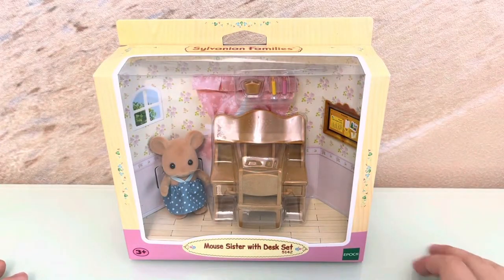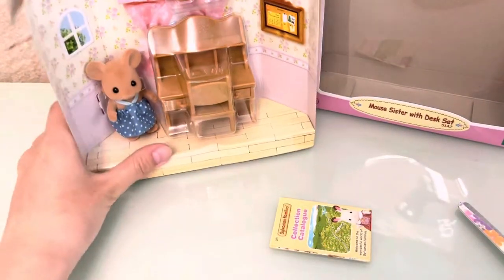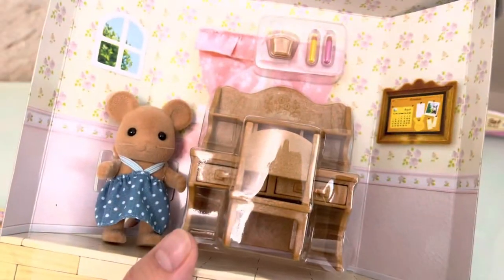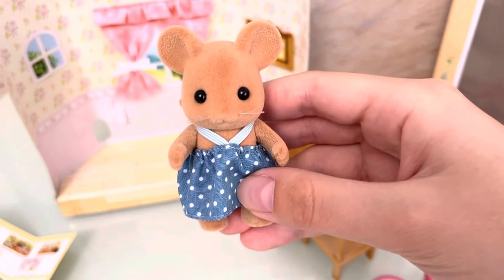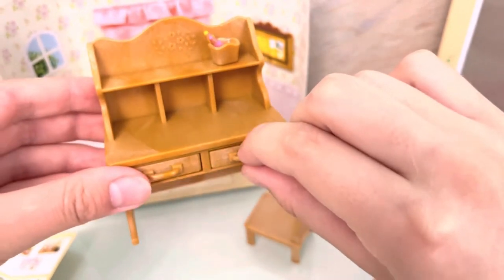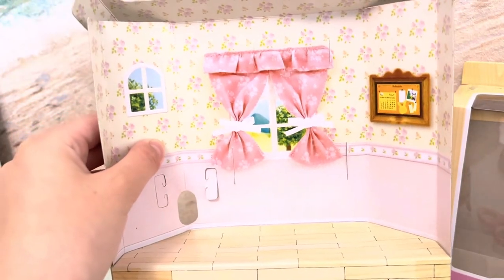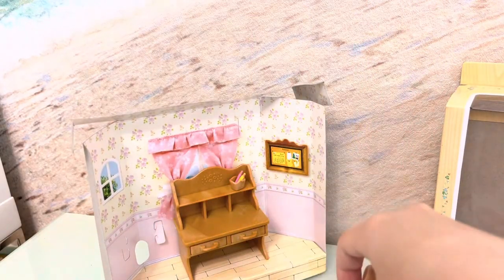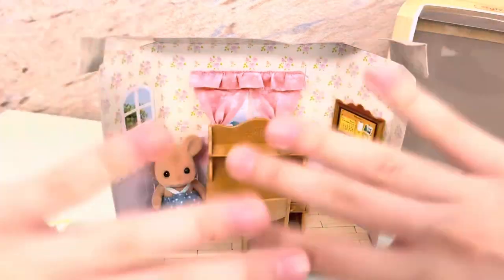Sylvanian Families / Calico Critters Limited Edition Mouse Sister with Desk Set - UNBOXING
Hi everyone!👋

And today I'm unboxing the Mouse Sister with Desk limited edition set from Sylvanian Families (Calico Critters)! This set belongs to the European series Easy Buy of Sylvanian Families and consists of a mouse sister, a desk with two drawers, a chair, a pencil holder and two pencils for your sylvanian families collection.